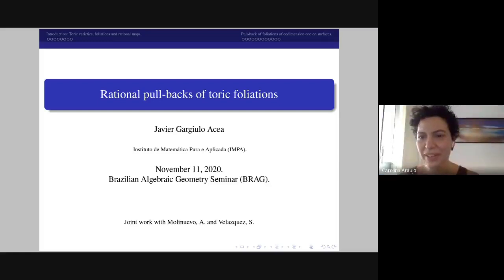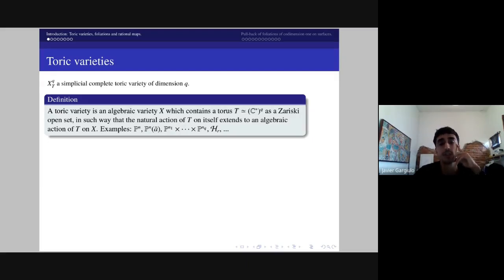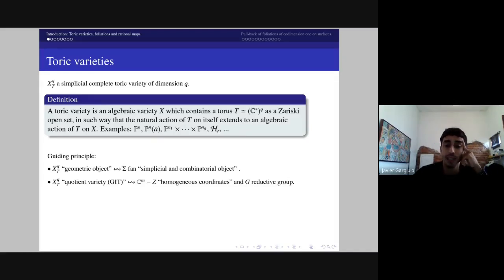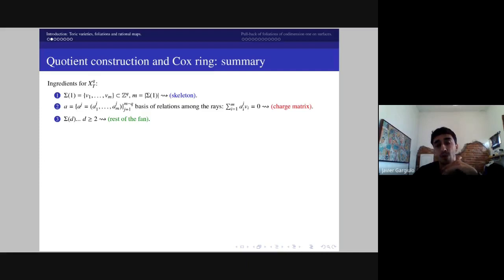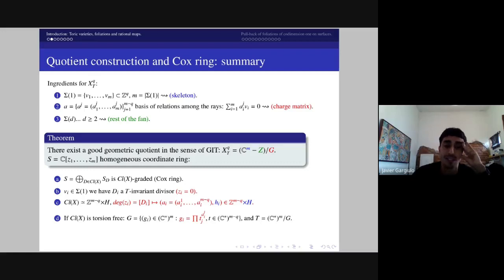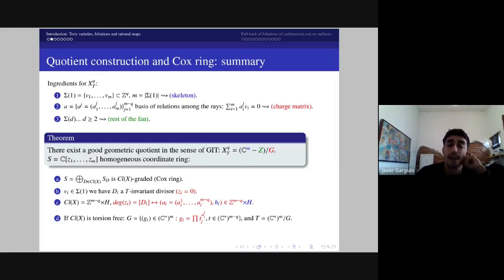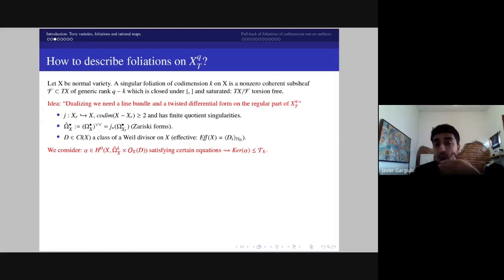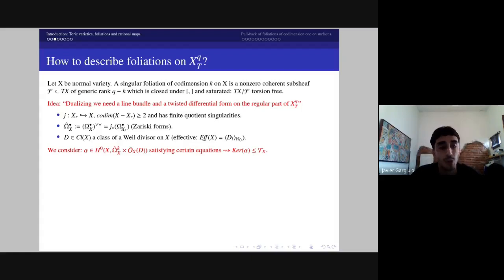"Rational pullbacks of toric foliations" by Javier Gargiulo Acea (IMPA)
"Rational pullbacks of toric foliations"

Talk by Javier Gargiulo Acea (IMPA) on November 11, 2020.

In this talk we will present a short digression about the theory of singular foliations on toric varieties and certain algebraic spaces parametrizing them. In particular, we will construct families of singular foliations on a classical projective space that arise as pull-backs of foliations on a simplicial toric variety X under suitable rational maps. We will focus on the case where X is a complete simplicial toric surface.

The singular set of a foliation is one of the most commonly studied geometric objects in the area. The geometry and topology near a singularity characterize (in some sense) the foliation. Not surprisingly, most of the approaches to obtain stability results for singular foliations involve a detailed study of their singular locus. In this respect, we will attempt to describe certain aspects of the singular and Kupka scheme of foliations on a toric surface and their corresponding pull-backs. We will also characterize their first order unfoldings and deformations in some cases.